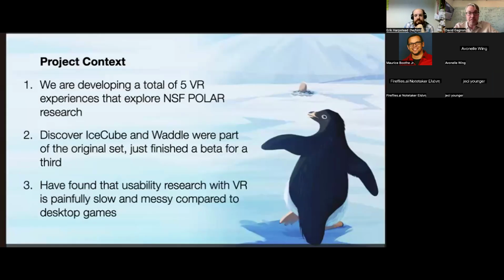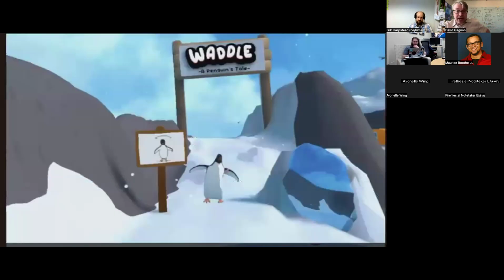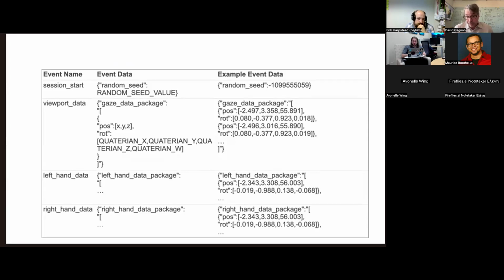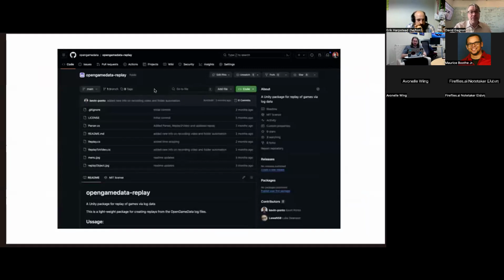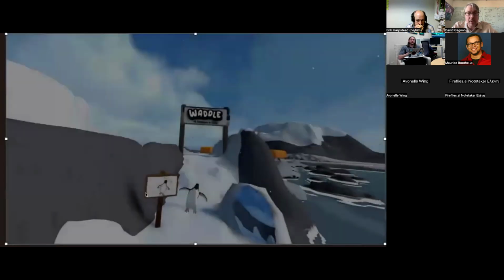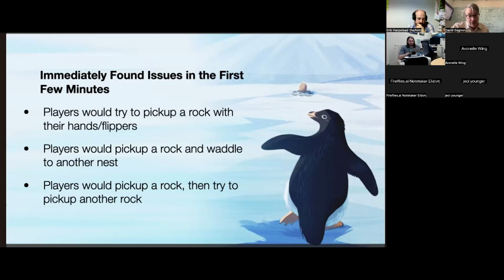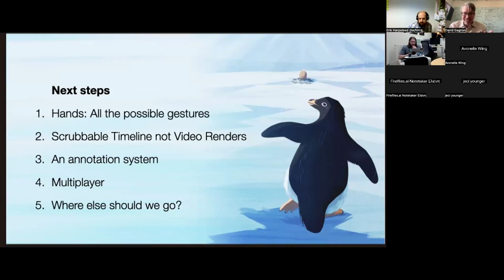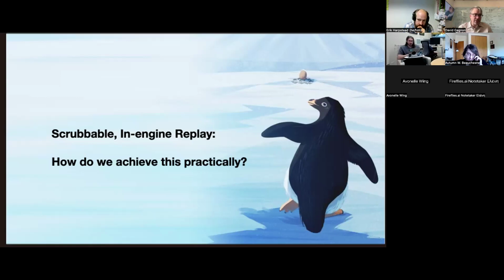Using VR replay to detect usability issues. May 8, 2024. David Gagnon